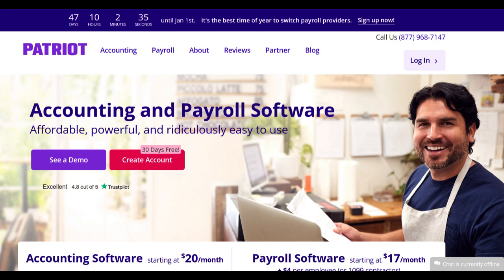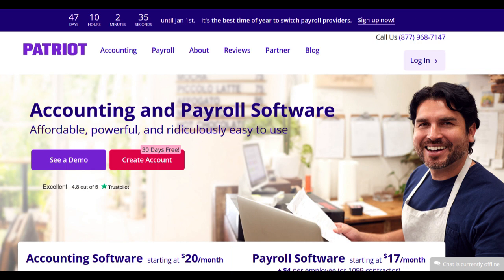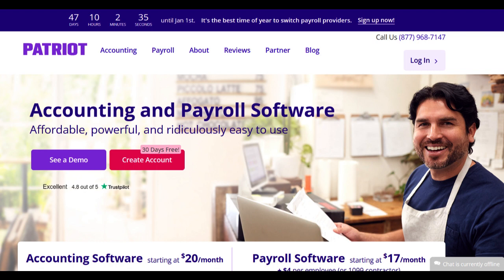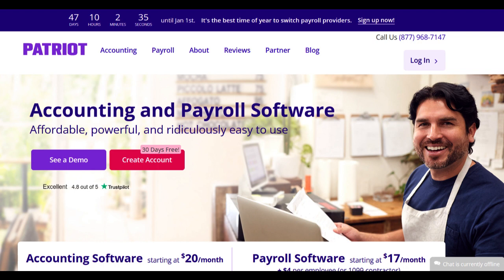🔥 Patriot Software Payroll Review: Pros and Cons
Patriot Software Payroll is a dedicated solution crafted for small businesses, offering essential tools for efficient payroll management. Its standout feature is the user-friendly interface, designed to simplify and streamline payroll processing for small business owners. The platform facilitates effortless calculation of payroll taxes, employee payments, and tax filings, ensuring accuracy and compliance with payroll regulations.

An advantageous aspect of Patriot Software Payroll is its accessibility and affordability tailored for small businesses. It provides cost-effective payroll solutions, enabling small business owners to handle payroll tasks efficiently without extensive resources or specialized expertise. Furthermore, the platform offers direct deposit options, tax form preparation, and seamless integration with accounting functionalities, enhancing its utility for small businesses.

However, Patriot Software Payroll encounters certain challenges. Users have reported occasional technical glitches or delays, impacting the overall payroll processing experience and causing interruptions in payroll cycles. Additionally, while the platform fulfills basic payroll needs effectively, it may lack the advanced features or customization options necessary for larger or more complex businesses.

Another area for potential improvement is the responsiveness of customer support. Users have expressed concerns about delayed issue resolution and difficulties in obtaining timely assistance, which can impede the smooth and reliable operation of payroll processing, especially during critical periods.

In summary, Patriot Software Payroll serves as an accessible and efficient payroll solution for small businesses. Its user-friendly interface and cost-effective approach provide significant advantages to small business owners. Nevertheless, addressing technical issues, expanding features for larger enterprises, and enhancing customer support responsiveness would further enhance the overall effectiveness and reliability of Patriot Software Payroll for businesses relying on the platform.